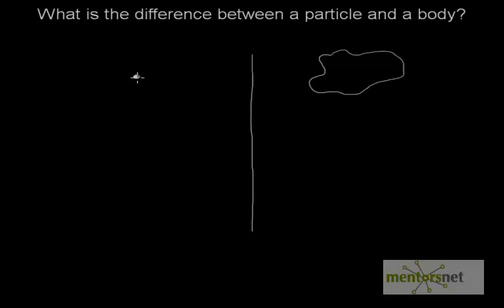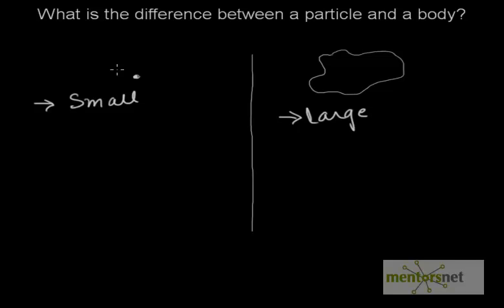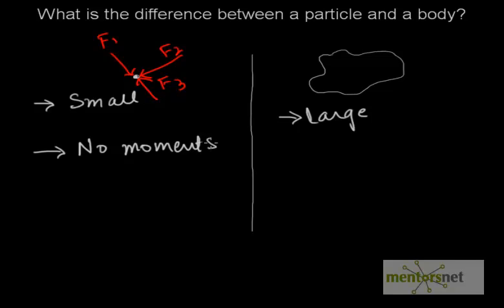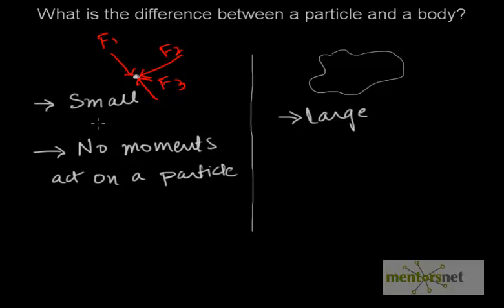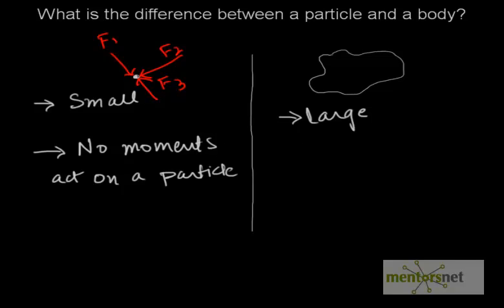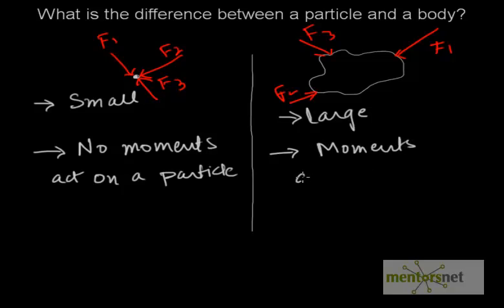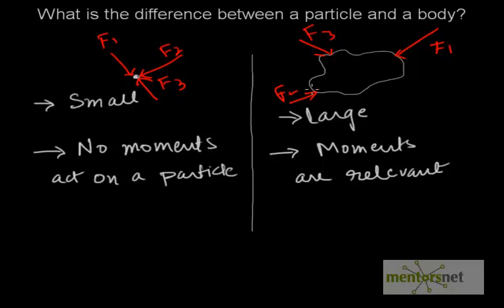02- What is the difference between a particle and a body